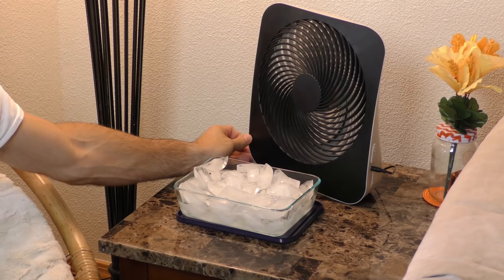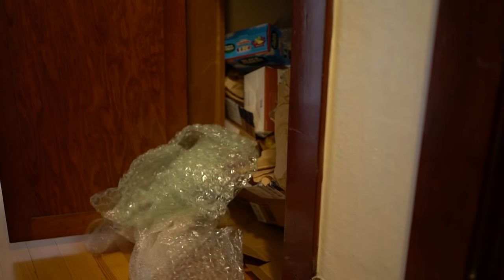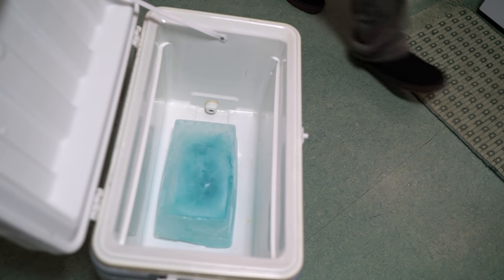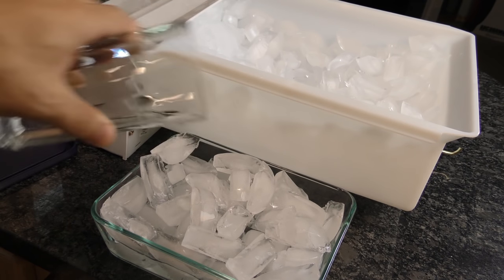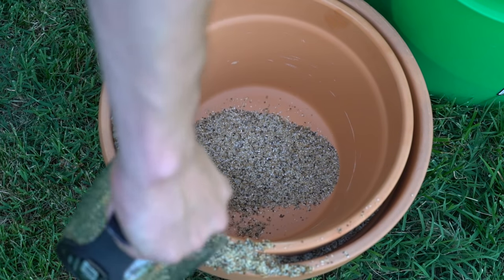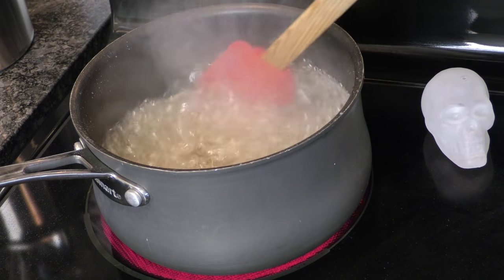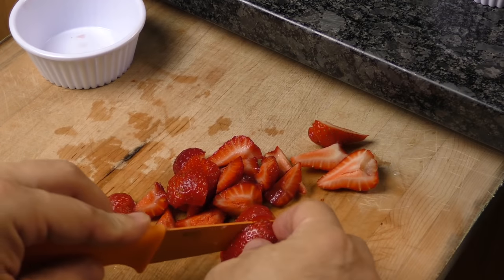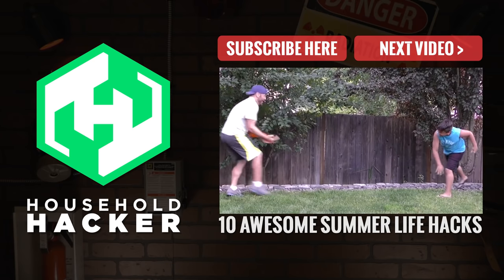10 Hot Weather Life Hacks To Keep YOU Cool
Want to keep cool in the summer heat? Here are 10 simple and easy tips to cool down for little to no money! Get cool on the cheap! From strawberry ice cubes to DIY coolers we've got you covered. Thanks to my buddy Grant Thompson for helping out, here is his channel

You can fix all kinds of things around your house using hot glue. We will show you how to attach a button, dampen noisy cabinets, even resize a ring that is too big.